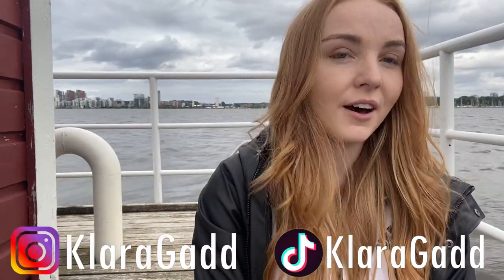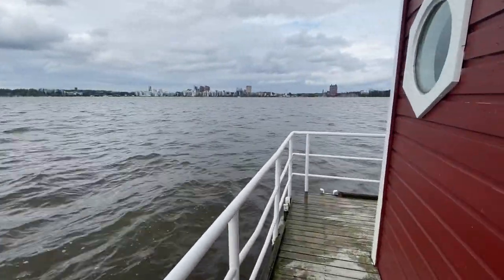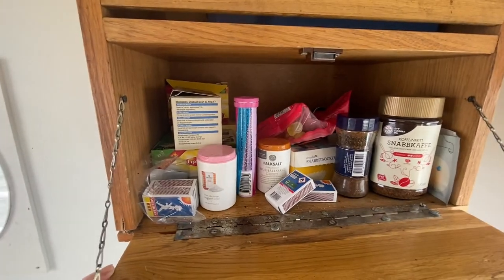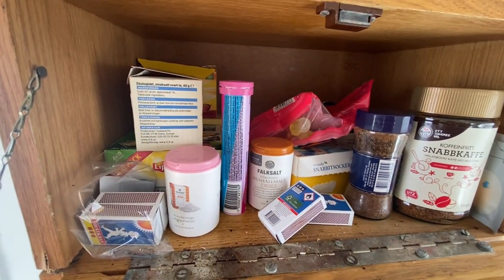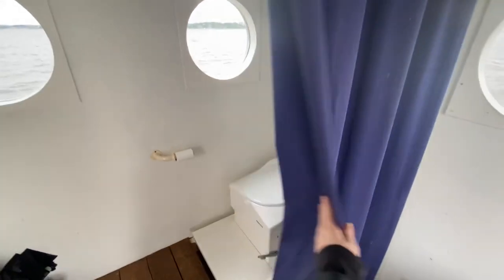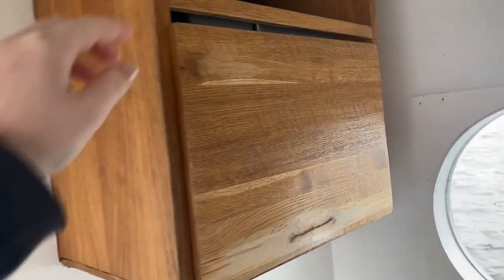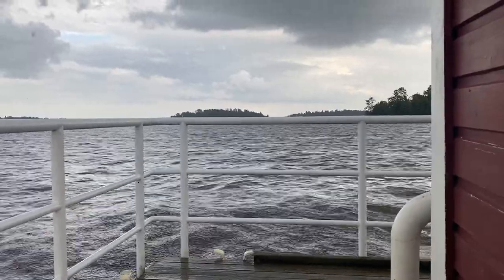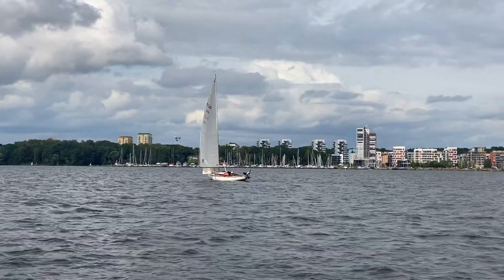Floating Cabin Hotel Tour (The Utter Inn)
Follow me when I show you a tour of the Floating Cabin Hotel in Västerås, Sweden. The bedroom of this hotel is actually located UNDERWATER.
If you have any questions please ask in the comment section below :)